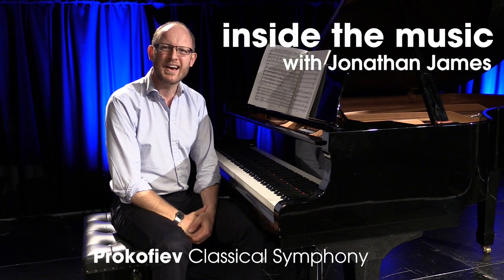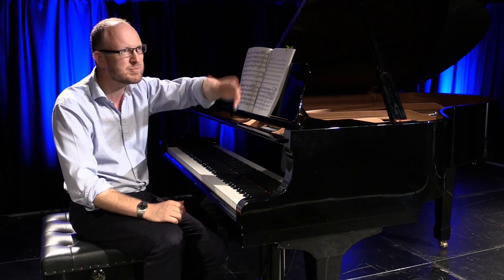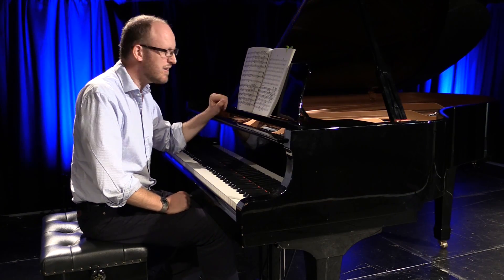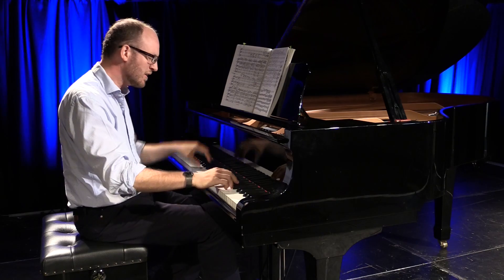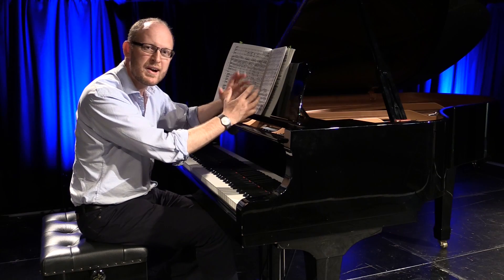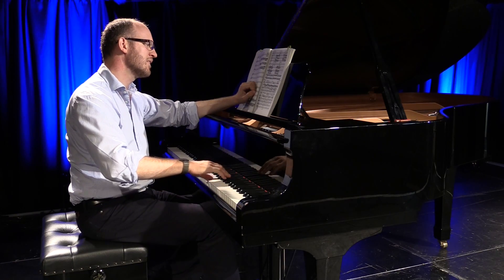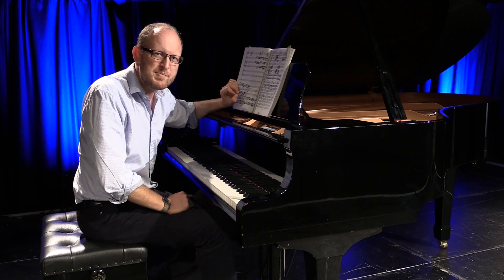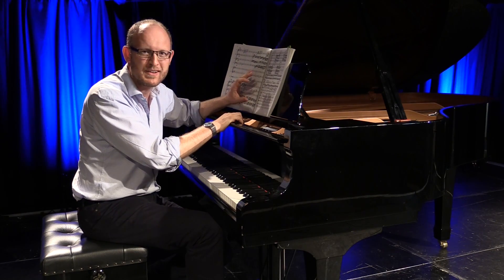Prokofiev's Classical Symphony - Inside the Music with Jonathan James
Jonathan James goes Inside the Music before every concert in our International Classical Series.

Talks start at 6.45pm and are free for ticket holders.

To find out more about the Inside the Music talks and find out more please visit our